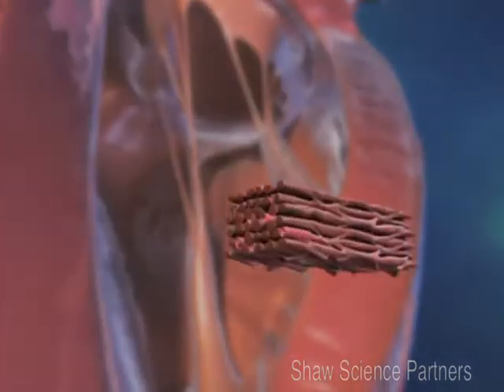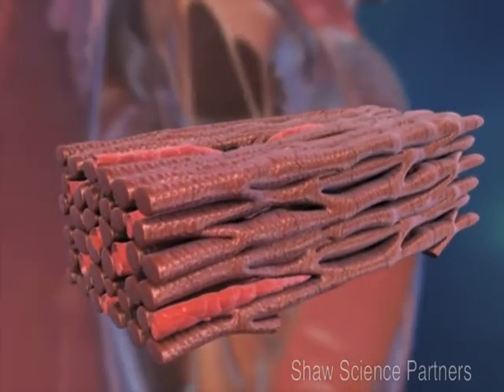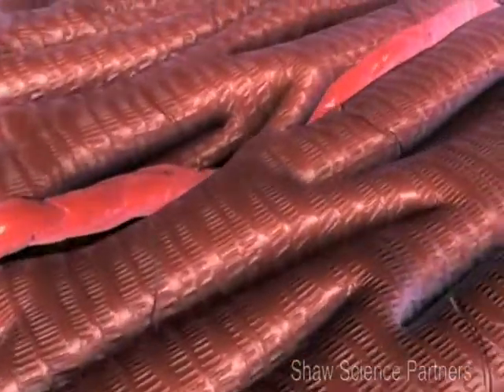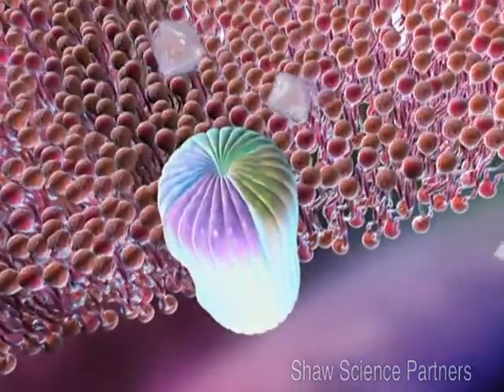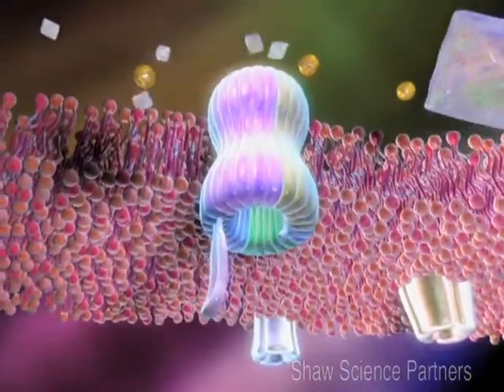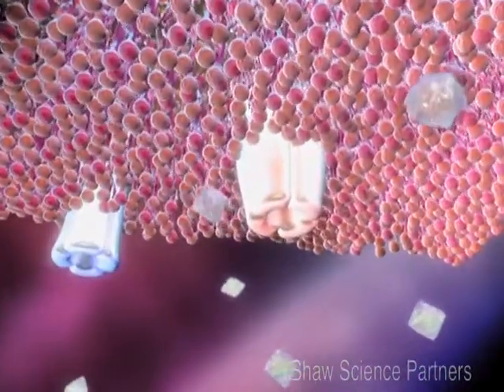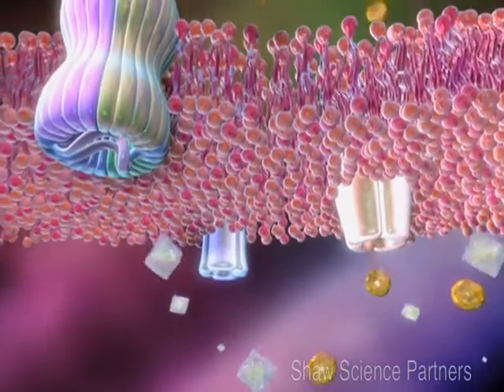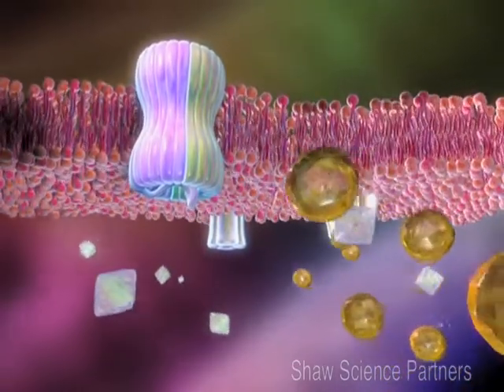Myocardial Ischemia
This animation examines some of the cellular processes involved in myocardial ischemia.